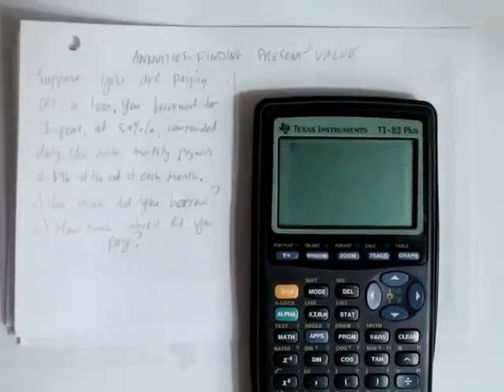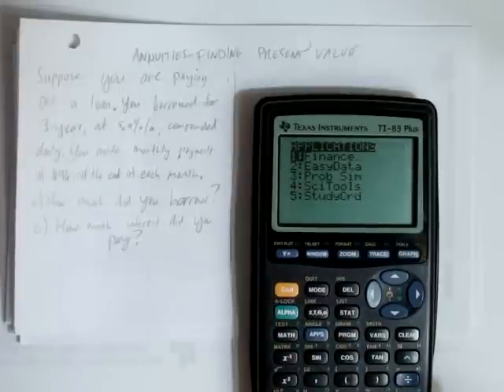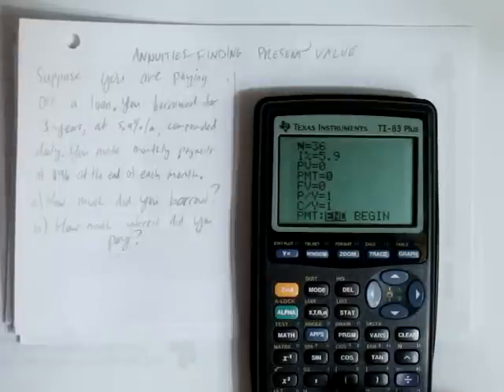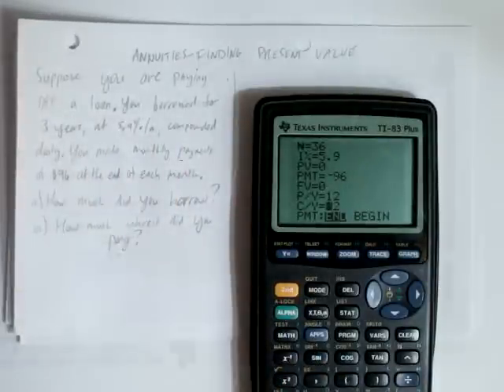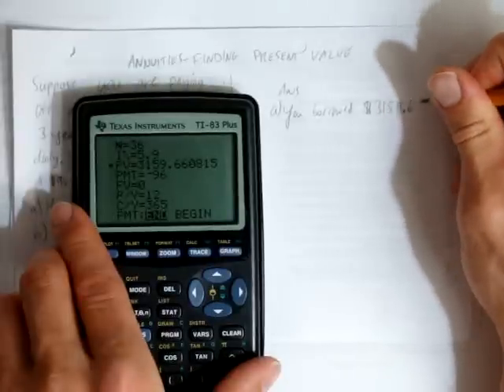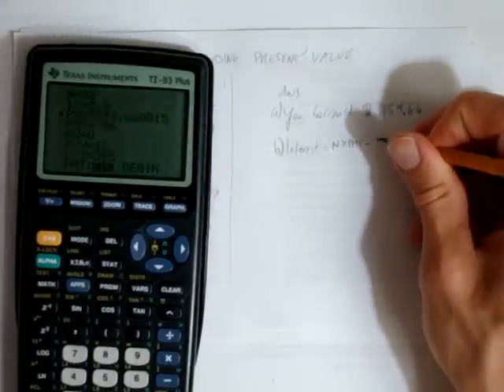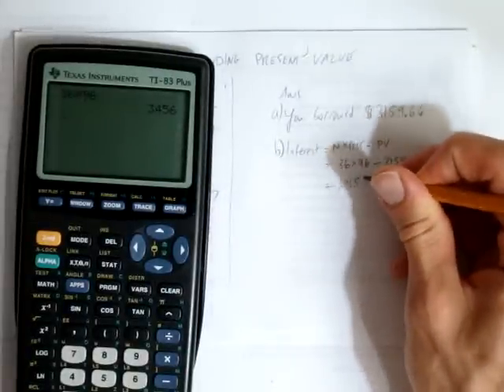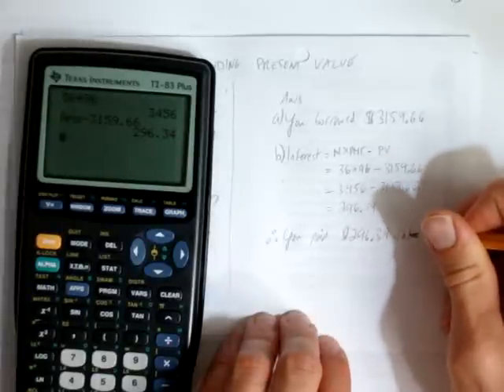ANNUITIES FINDING PRESENT VALUE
Information is given, and the present value of a loan is calculated using the TI-83 graphing calculator.
MAIN RELEVANCE: MAP4C, MCR3U, MCF3M, MBF3C